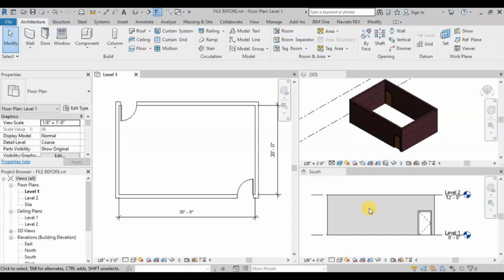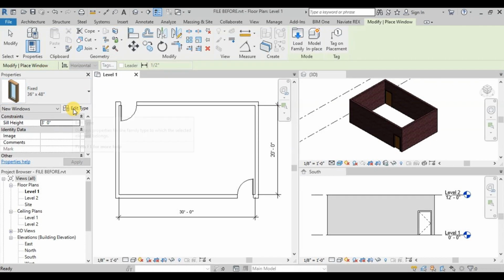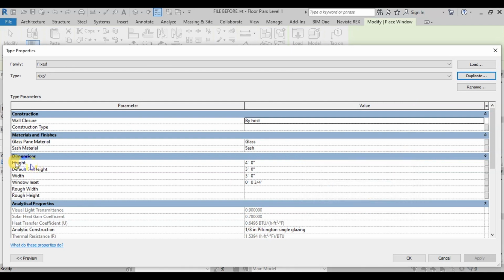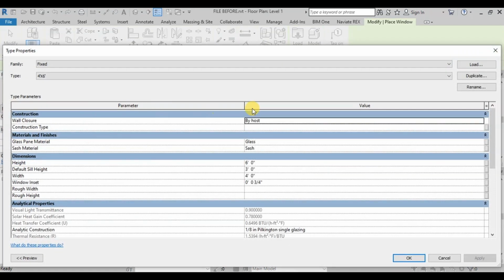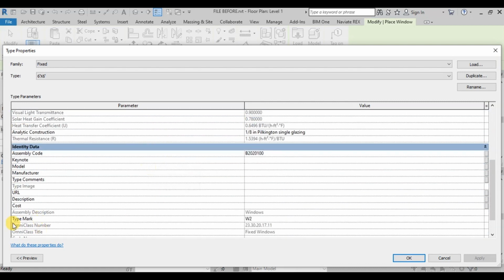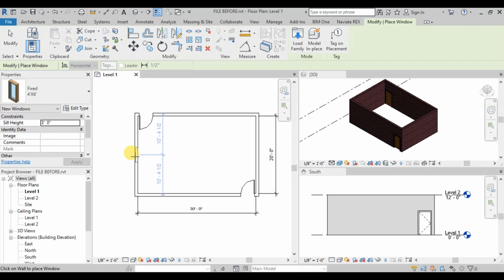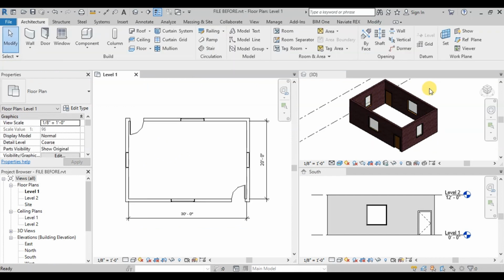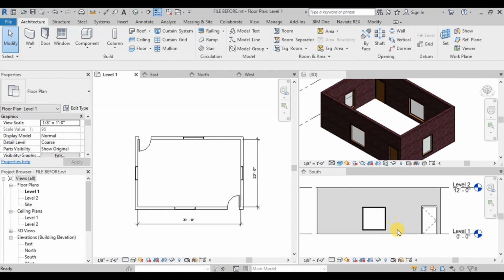How to add window in Revit | Complete Project Step 6 of 12 | Revit for beginners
In this video, we will learn how to create a custom window family in Revit. We will explore the parameters of the window family and we will use the Type Marks. In the end, we will learn how to adjust the window sill position on the elevation views.

Chapters:
Intro: 0:00
Creating Custom Window Families: 0:09
Adding windows on plan: 1:40
Adjusting window sill position: 2:20
Outro: 2:40